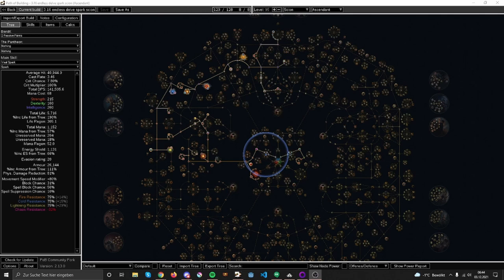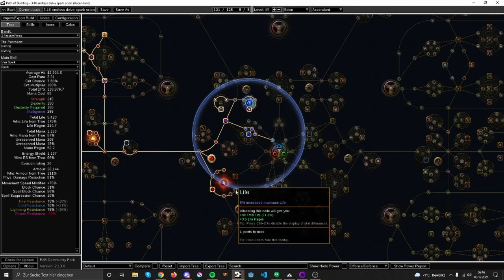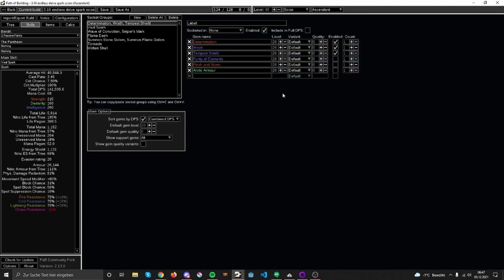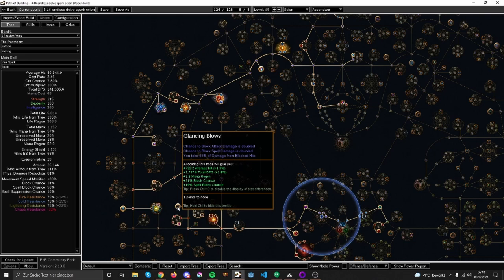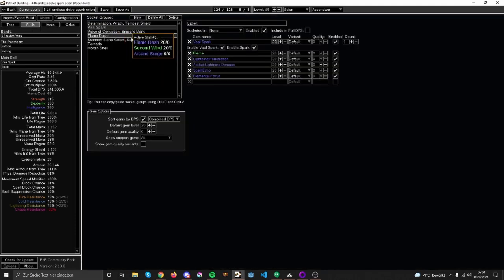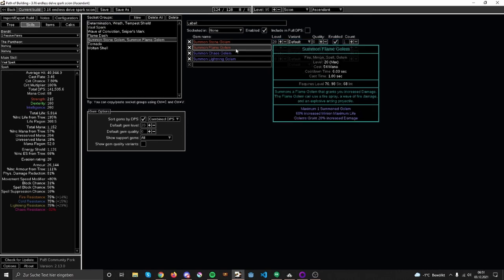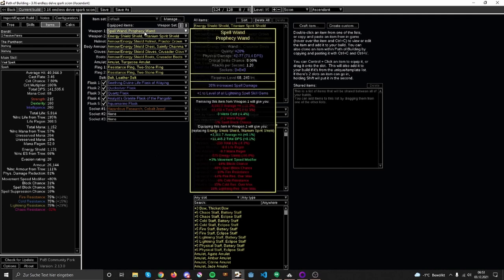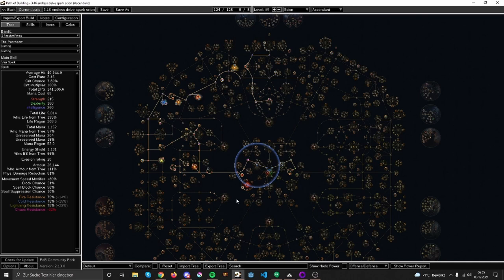My 3.16 endless delve starter - spark scion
Just a fun build for endless delve.